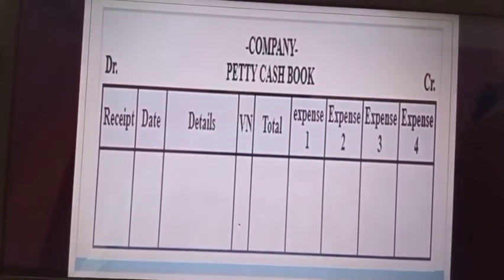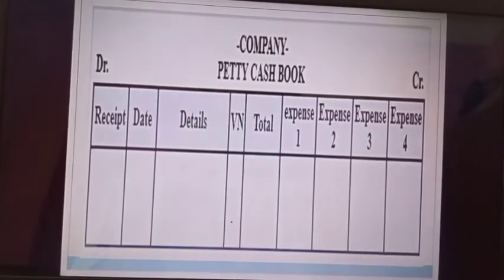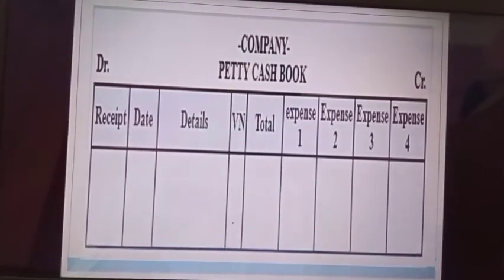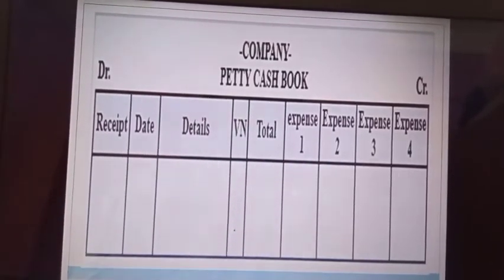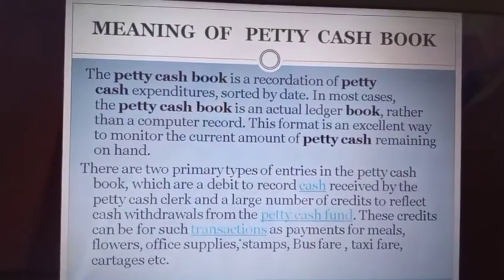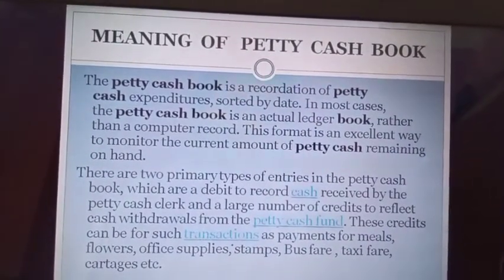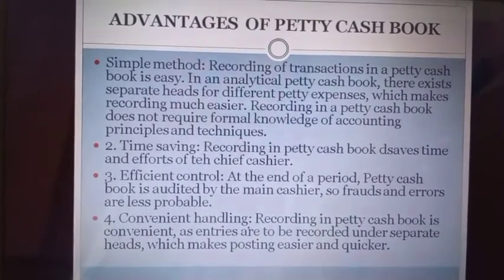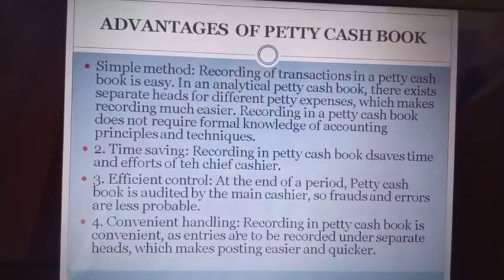Petty Cash Book